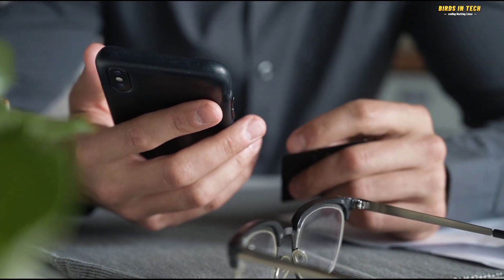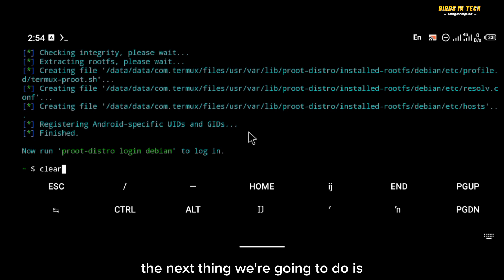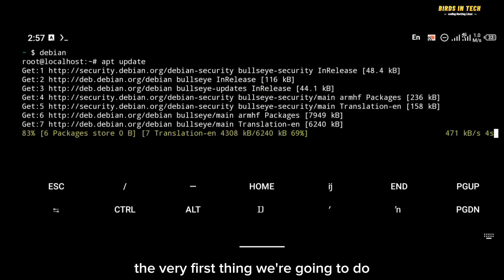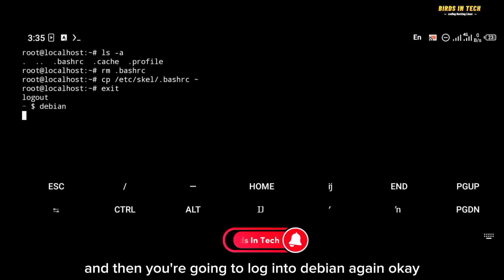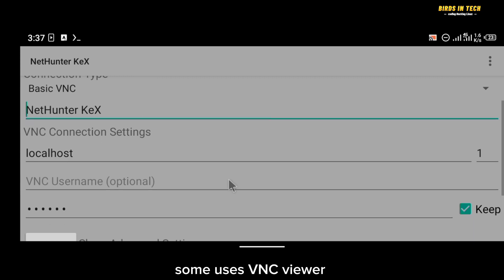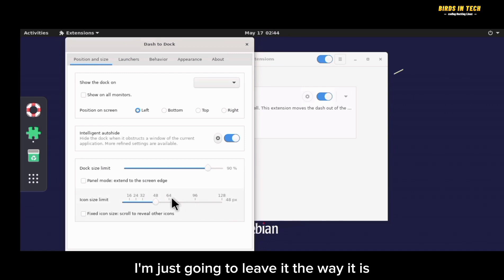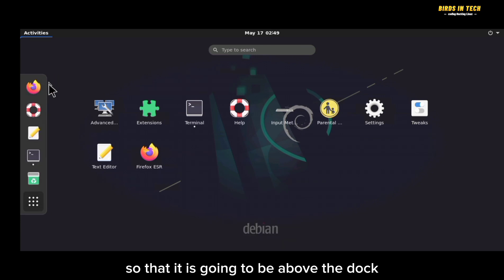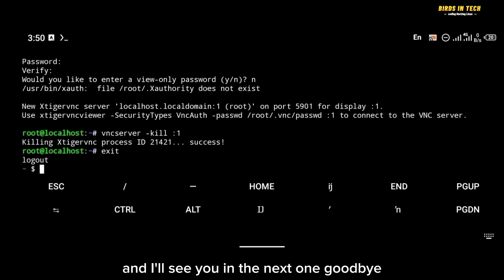Transform Your Android: Install Debian with GNOME Desktop - A Step-by-Step Guide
🔥 Unlock the Power of Debian on Android! 💥 Learn how to install Debian with the GNOME desktop on your Android phone or tablet with this step-by-step tutorial. 📲💻 Transform your Android device into a Linux powerhouse and unleash limitless customization and productivity possibilities. 🌟 From installation to setup, we've got you covered! 🎯 Watch now and witness the magic unfold!

Debian
GNOME
Android
Linux Desktop
Customization
Hacks
Tips
Tutorials
Installation
Android OS
Linux Distribution
Android Modding
Android Tweaks
Productivity
Open Source
Tech
How-To
Step-by-Step
Linux Desktop on Android